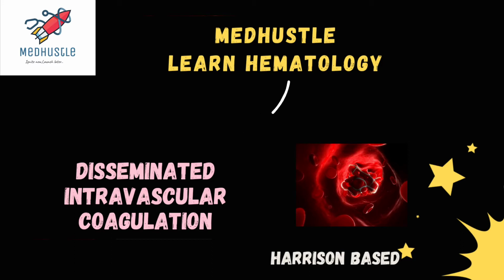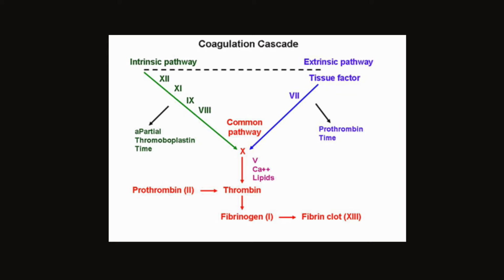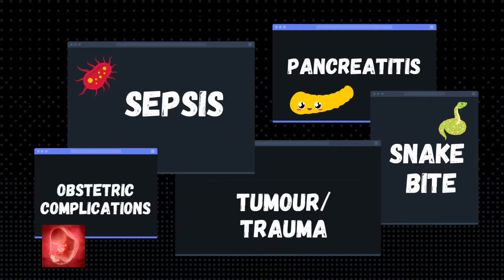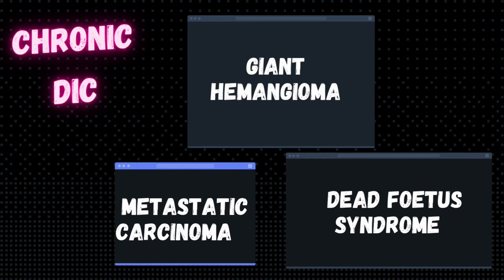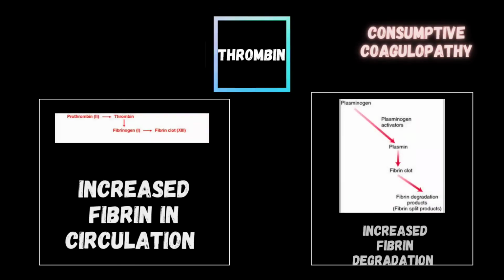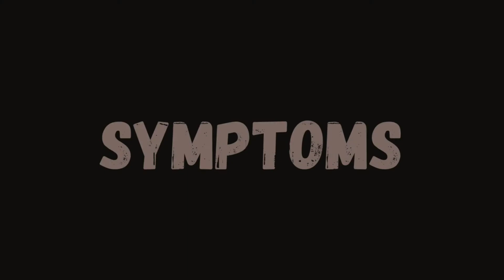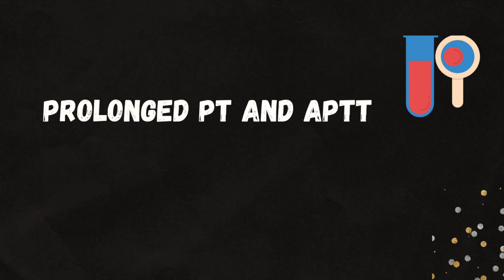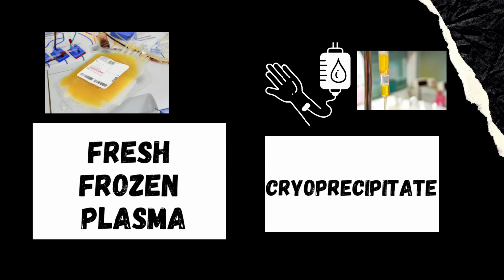Disseminated intravascular coagulation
MedHustleofficial Hematology high yield Harrison based videos
learn DIC-disseminated intravascular coagulation